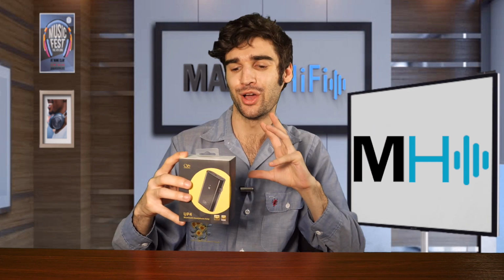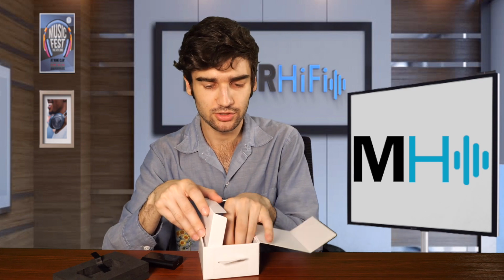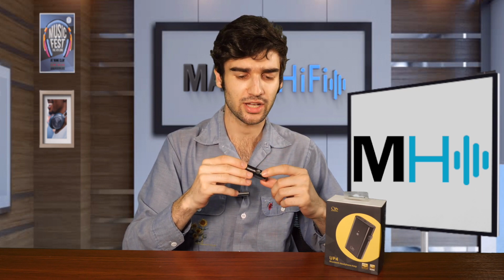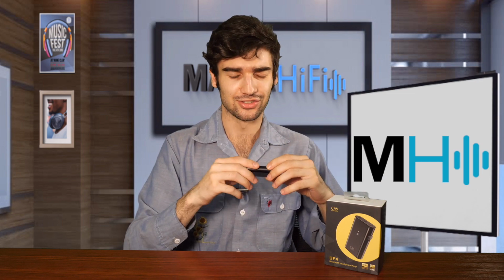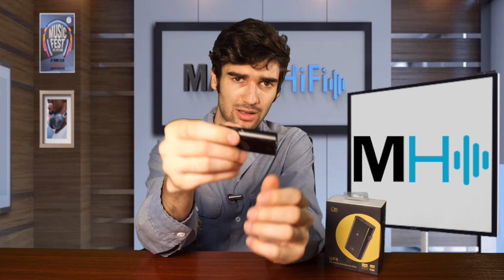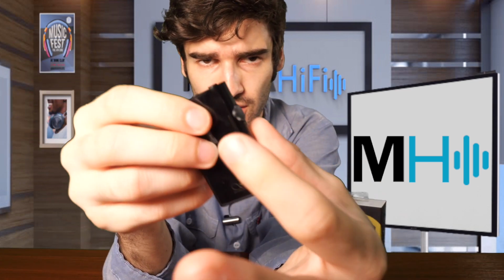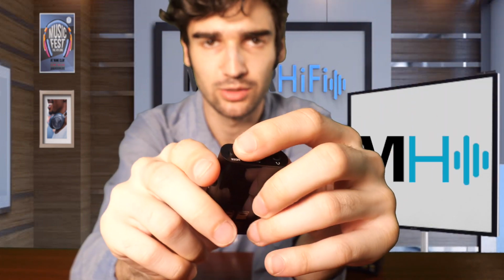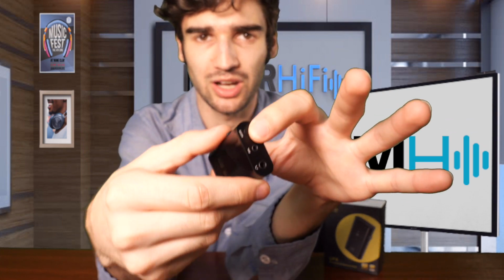Shanling UP4 Bluetooth DAC/Amp - Review